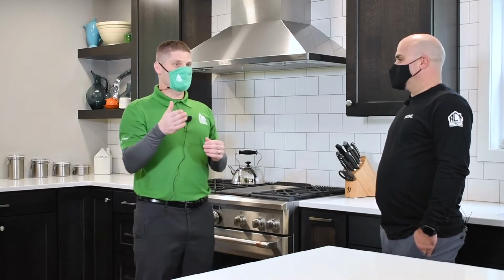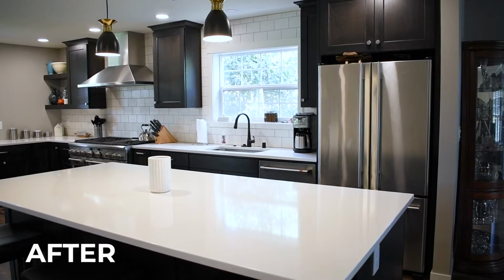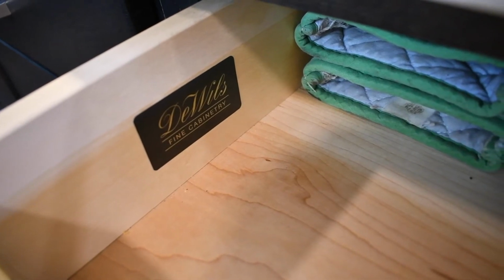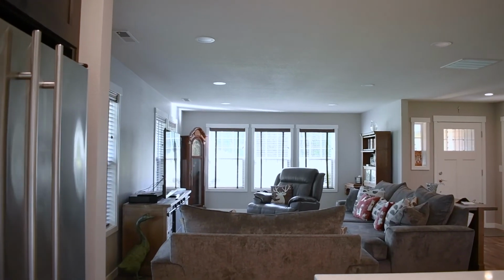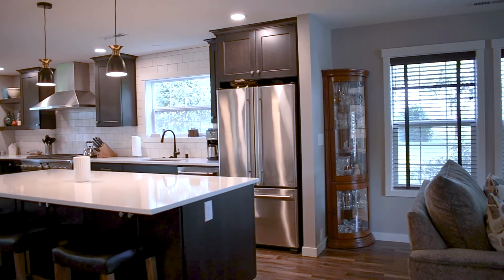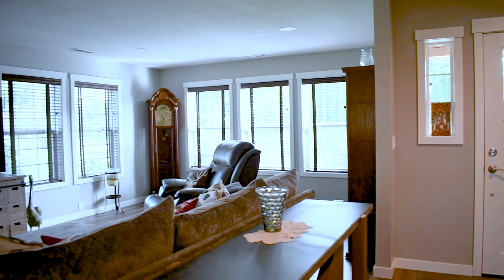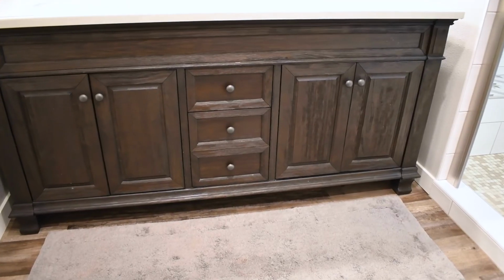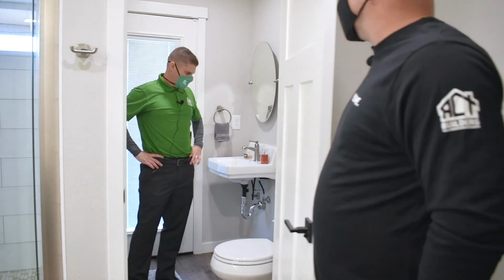Light & Bright Kitchen & Bath Renovation in Ridgefield with A.C.T. Builders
f you're looking for some light, bright, and functional inspiration for your kitchen or bathroom, look no further!

A.C.T. Builders is a featured remodeler in the Columbia Credit Union Remodeled Homes Tour - Virtual Edition presented by DeWils Fine Cabinetry and Contract Furnishings Mart!